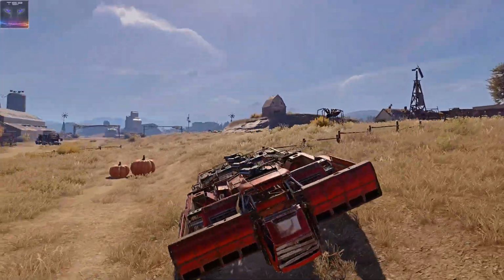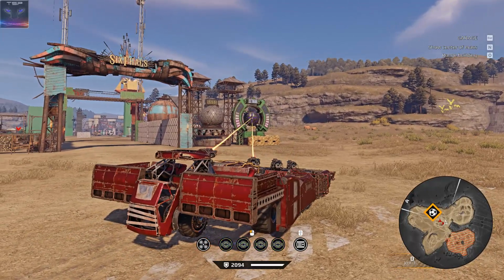Crossout #740 - MAX DAMAGE: 4x destructor laser drills + photon + claw wheels - Battle sausage build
Yet another BattleSausage build, this time with quad destructor legendary laser drills on photon cab with 4x claw wheels! This combination really deserves the name MAX DAMAGE
enjoy the laser show and poppin' enemies.